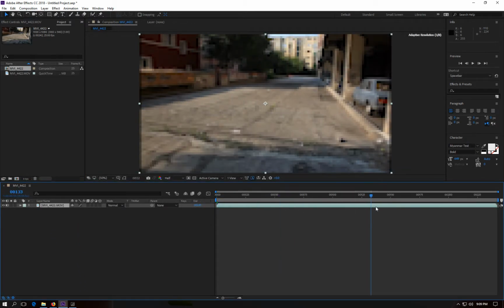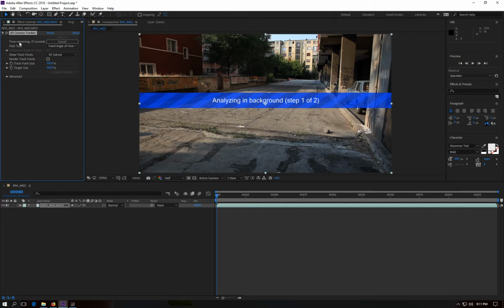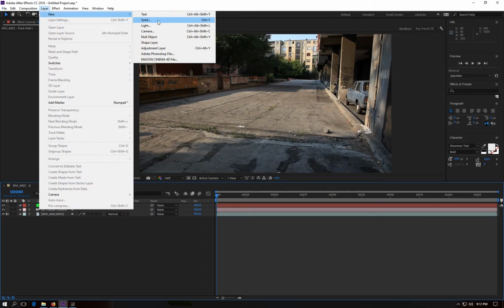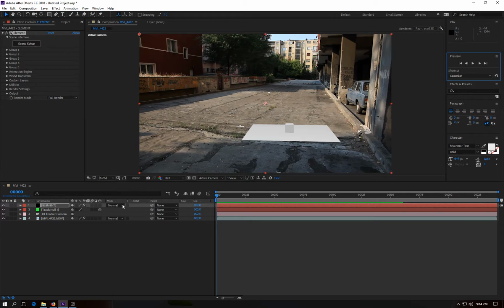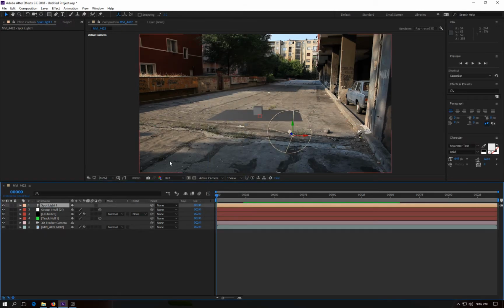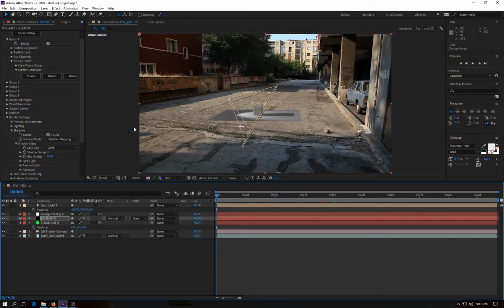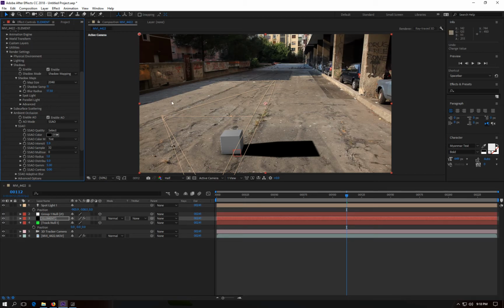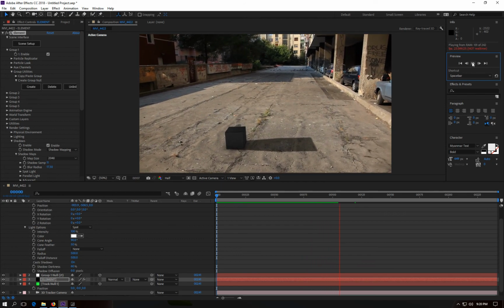After Effects 3D Camera Tracking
Short After Effects 3D camera tracking tutorial